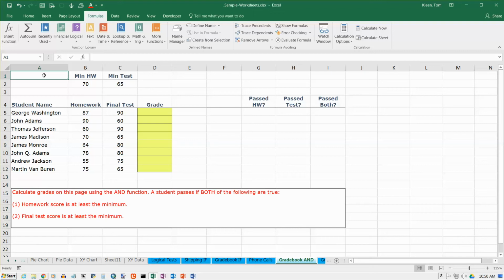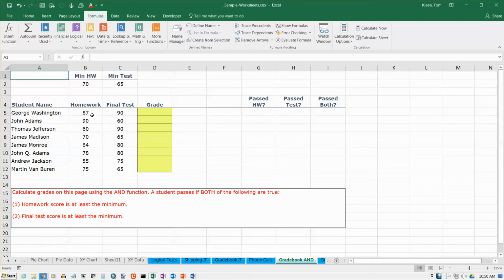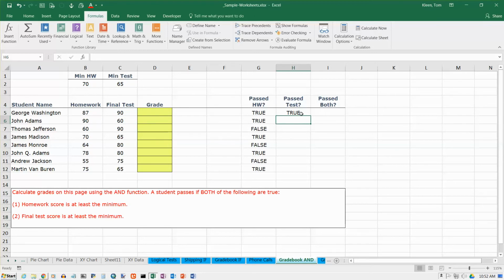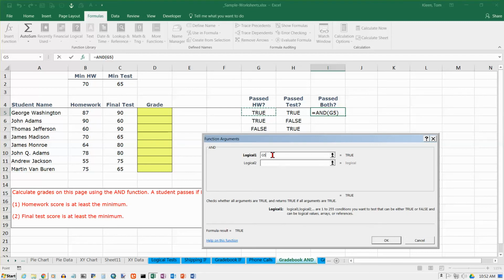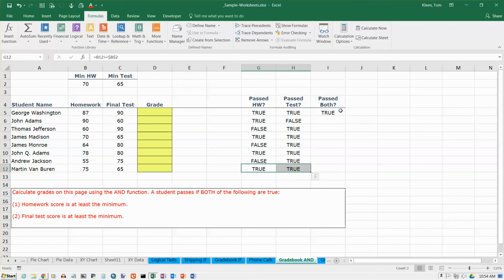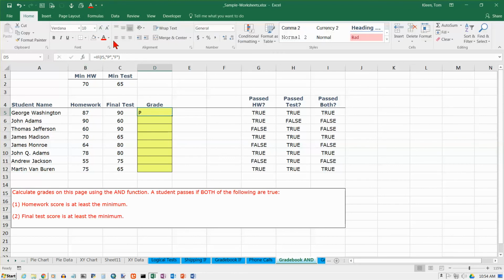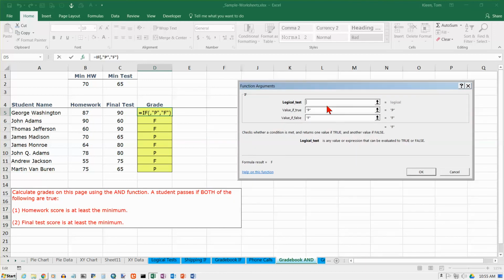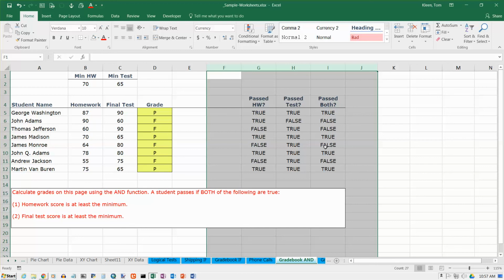Excel 2016: The AND Function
How to combine logical values into a single logical value using the AND function.